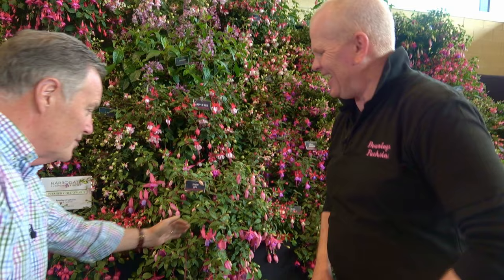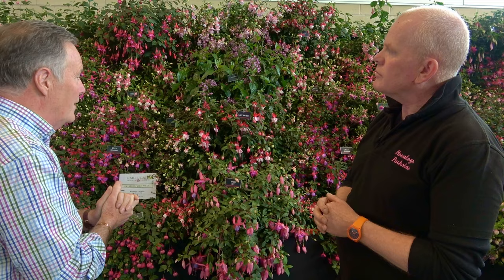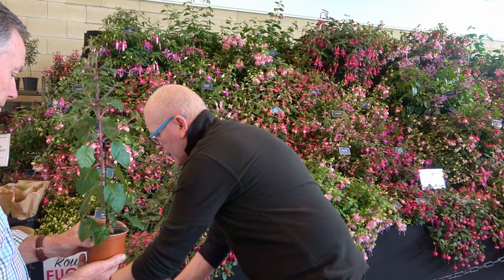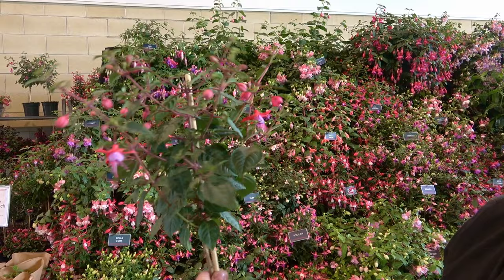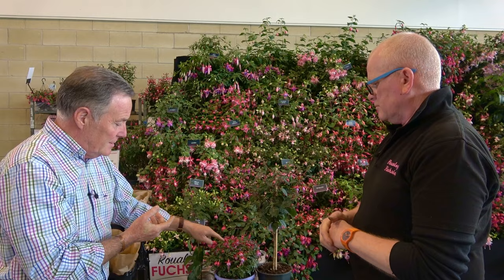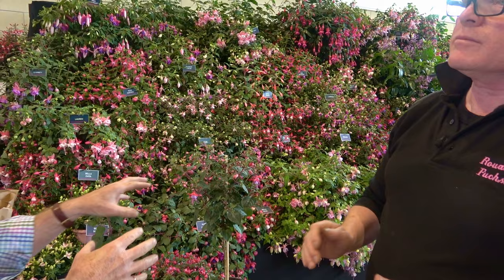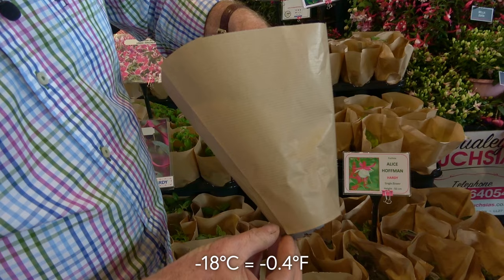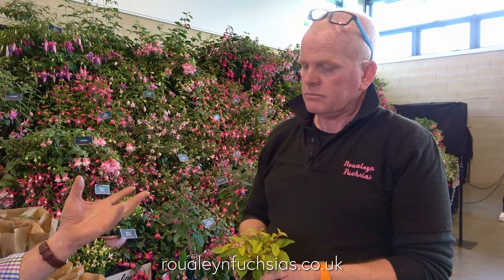Fuchsia Masterclass (potting, pruning, cuttings, hardiness) - Pots & Trowels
Fuchsias are the star of the show this week! Martin's at the Harrogate Spring Flower show and gleans all the knowledge from specialist fuchsia grower Colin Jones of Roualeyn Nursery in Snowdonia, Wales.

Martin Fish has been gardening for over 40 years & judges for the RHS and writes regular features in gardening magazines. Videographer Sean Riley has been making videos for over 20 years. Martin and Sean have worked together on gardening TV & videos for the BBC & brands such as Allett, Cobra, Darlac, Ego and many others.